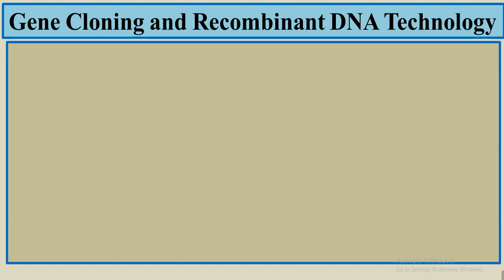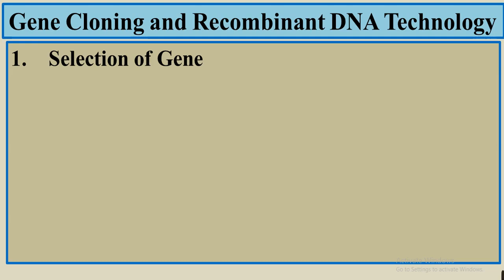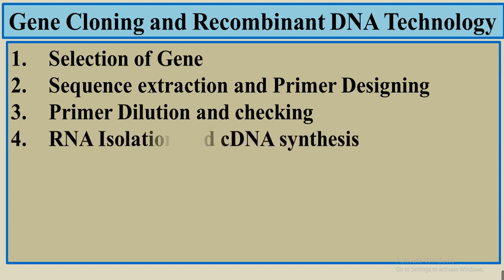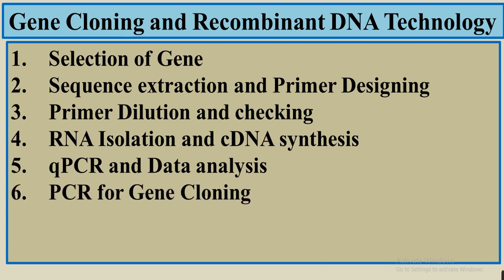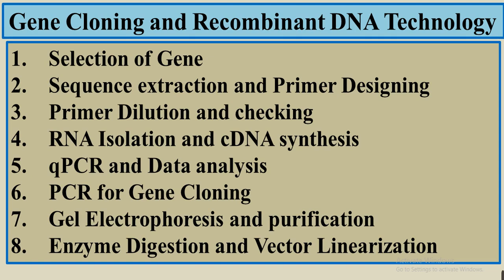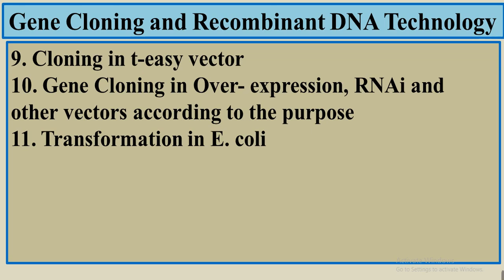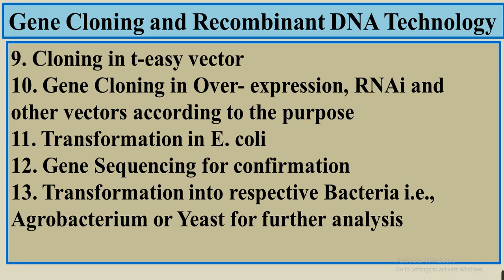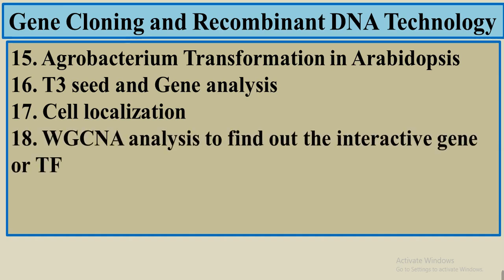Gene cloning and Recombinant DNA technology (DCRDT) Introduction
In this series of lectures, I will guide you all the process involved in gene cloning and recombinant DNA technology.
What is gene clonig?
How to clone the gene?
What is clone?
What is genetic engineering?
What is gene?
How to do recombinant DNA technology?
How to transfer the gene?
How to select the gene for cloning and characterization?